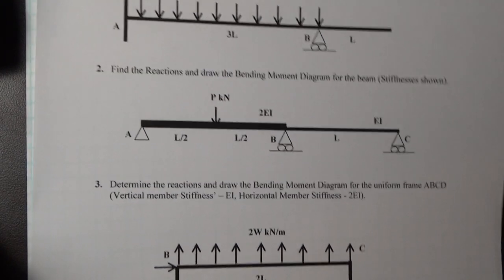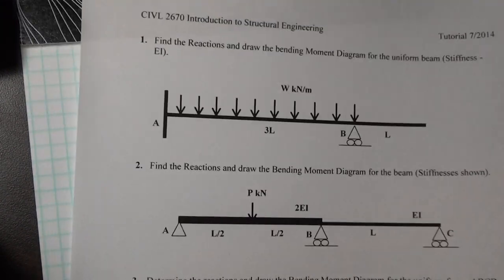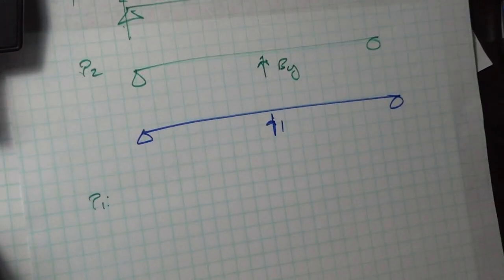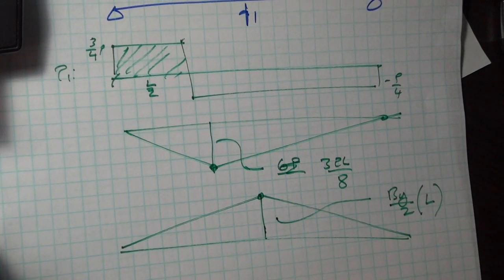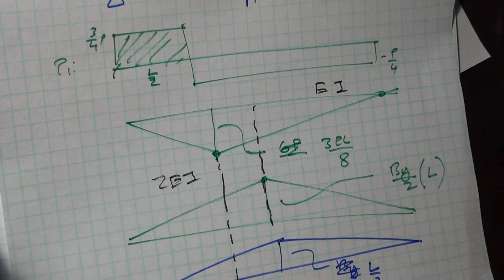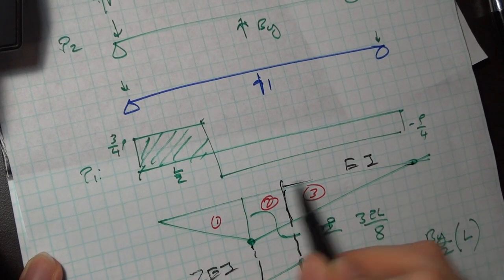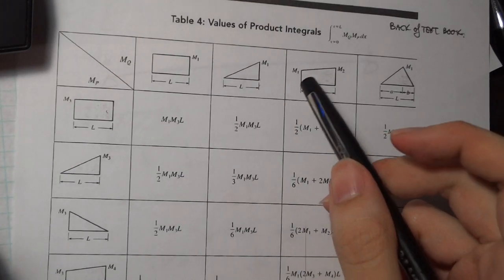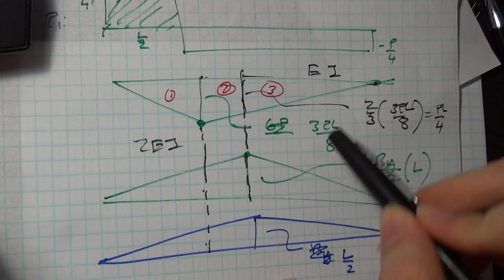2014 Tutorial 7 Problem 2